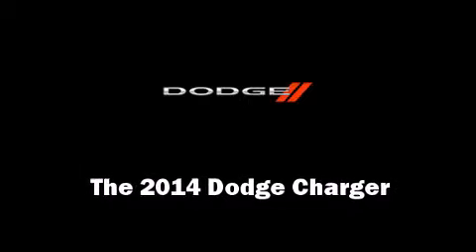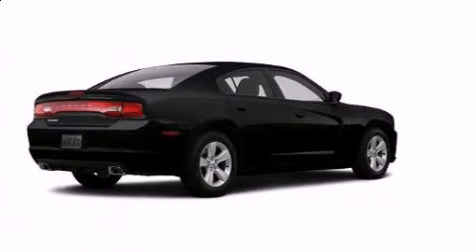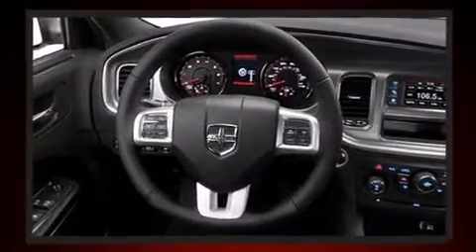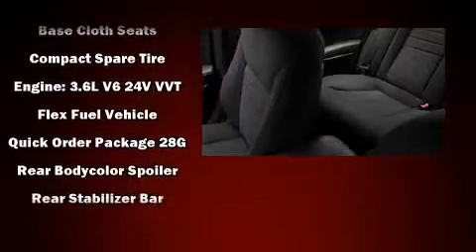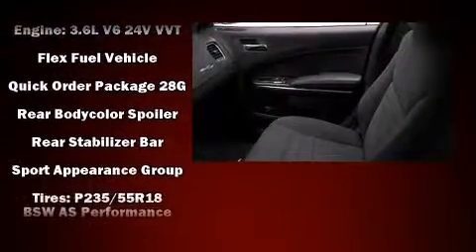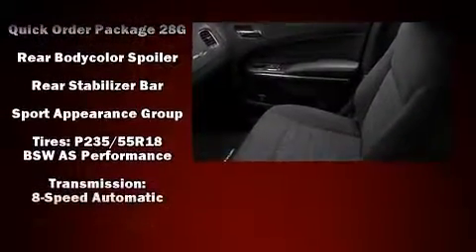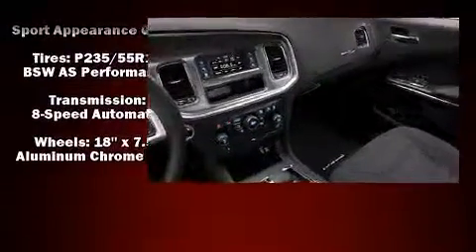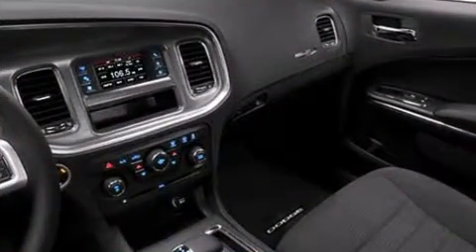2014 Dodge Charger SE in Baytown, TX 77521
The 2014 Dodge Charger. This 4 door, 5 passenger sedan provides a satisfying ride for all passengers. It features an automatic transmission, rear-wheel drive, and a refined 6 cylinder engine. A wealth of standard features means that you no longer have to sacrifice. Such as remote keyless entry, delay-off headlights, front and rear reading lights, speed sensitive wipers, a trip computer, front dual-zone air conditioning, an overhead console, and power windows. Premium sound drives 6 speakers, providing you and your passengers a sensational audio experience. With side curtain airbags supplementing the rest of the safety network, you can be assured that you and your passengers will experience top-tier protection. Our aim is to provide our customers with the best prices and service at all times. Please don't hesitate to give us a call.